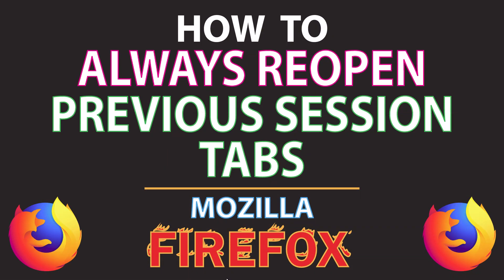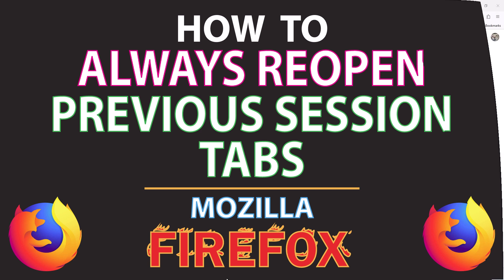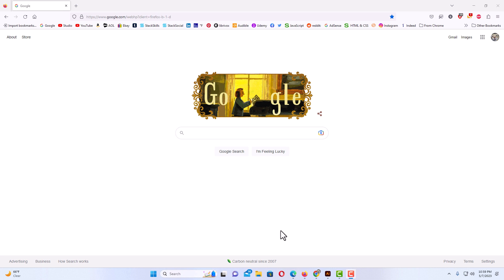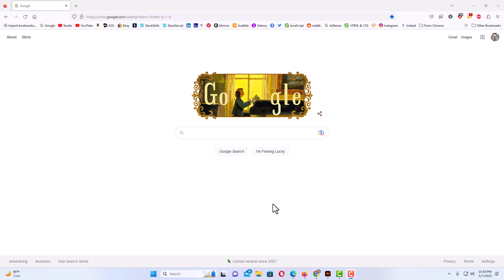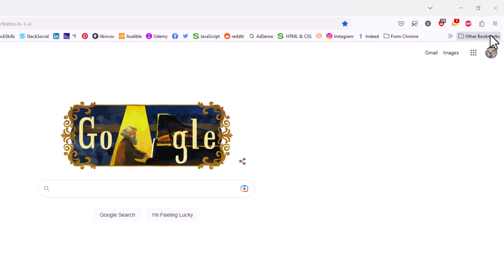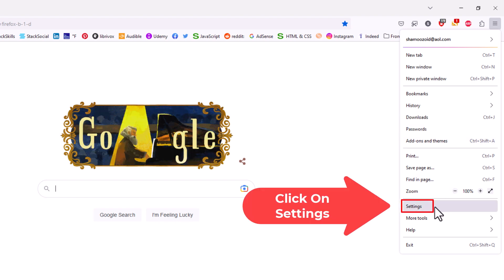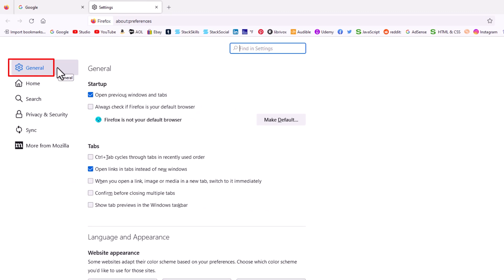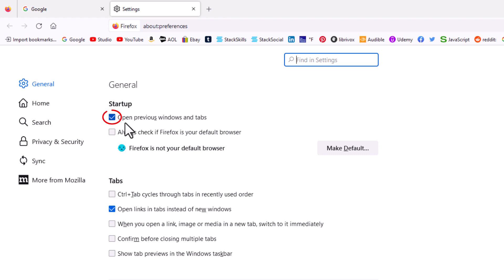Mozilla Firefox: How To Automatically Reopen Previous Session Tabs In Firefox | PC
This is a video tutorial on how to set the Firefox web browser to automatically reopen previous session tabs and webpages. I will be using a desktop PC for this tutorial.

Simple Steps
1. Click On The 3 Bar Hamburger Menu In The Upper Right Hand Corner.
2. Choose "Settings" from the dropdown.
3. In the left side pane, make sure you are on the "General" tab and in the center pane, check the box next to "Open Previous Windows And Tabs".

Chapters
0:00 How To Automatically Restore Previous Session Tabs In Firefox
0:18 Open The Firefox Web Browser
0:40 Click On The 3 Bar Hamburger Menu And Choose Settings
0:59 Make Sure You Are On The General Tab
1:09 Check The Box Next To Open Previous Windows And Tabs